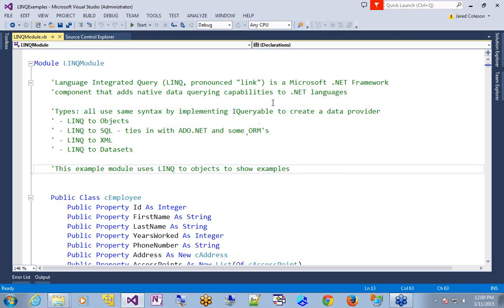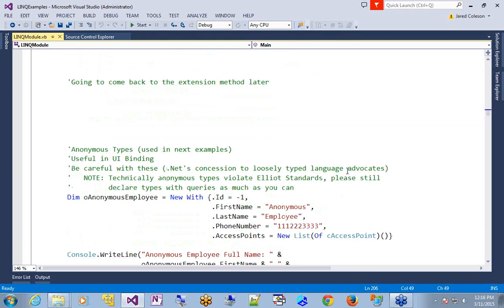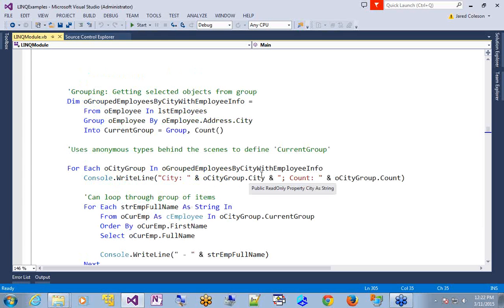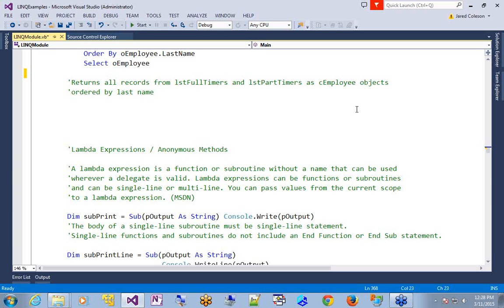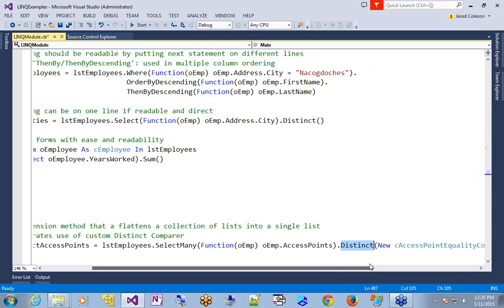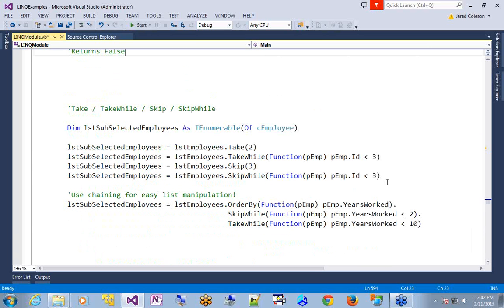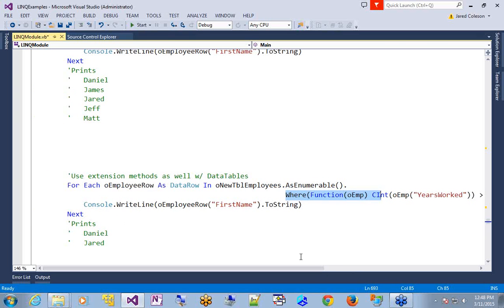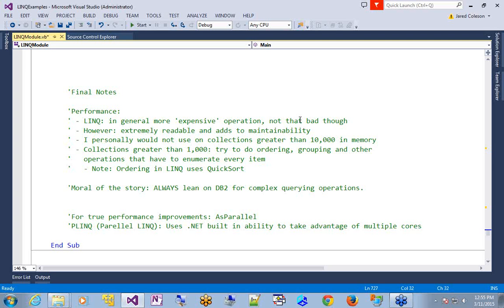How to do LINQ in VB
One of our training videos at work. I thought I'd store it before they delete it from the server.